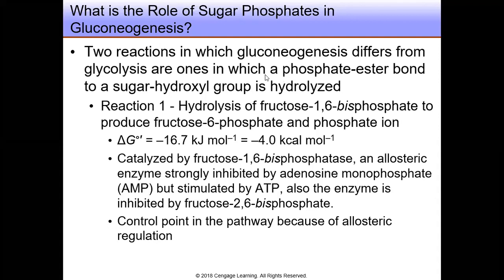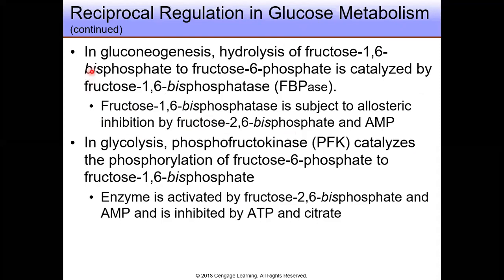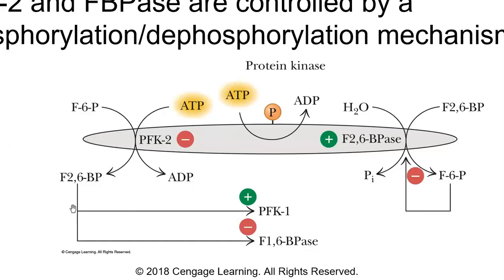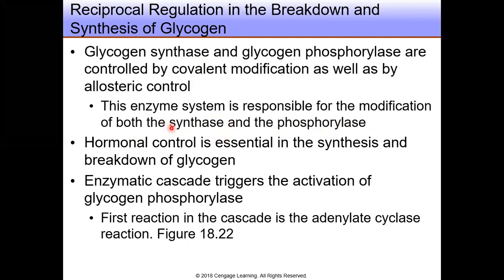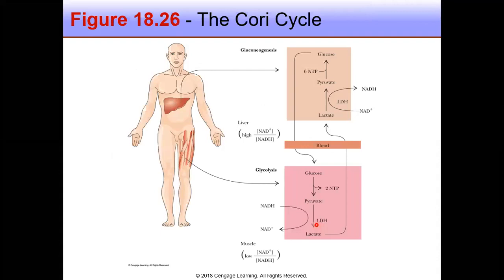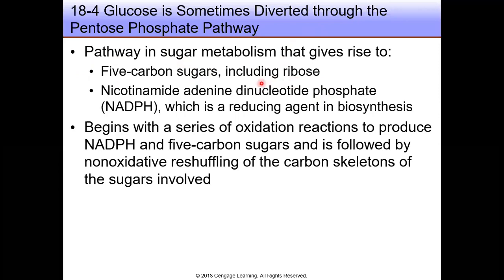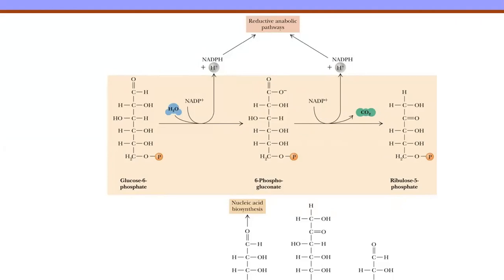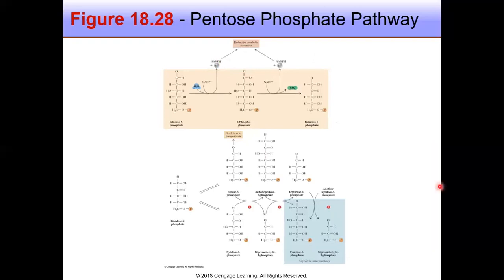Biochemistry - Chapter 18 - part2